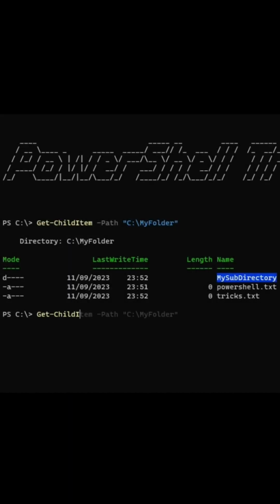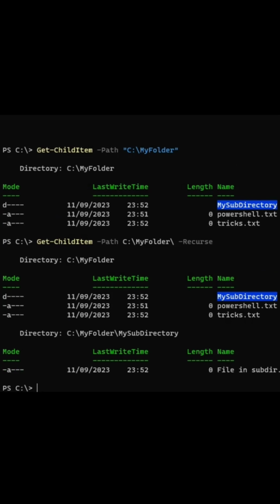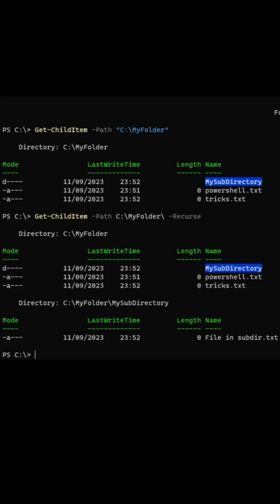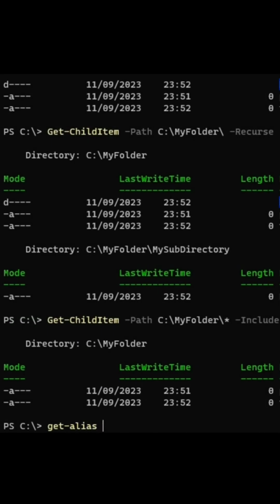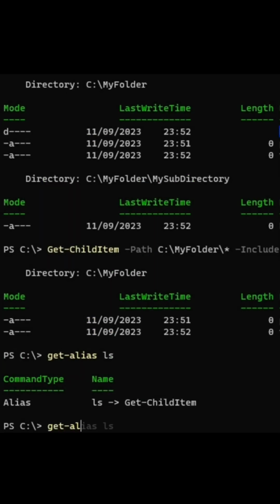Powershell Mastery: How to List Files and Folders in a Directory!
In this video, we'll show you how to list all files and folders in a particular directory using PowerShell. Whether you're new to PowerShell or looking to enhance your skills, this tutorial will provide valuable insights and techniques for efficient file and folder exploration. Get ready to unlock the power of directory listing with PowerShell! 🚀

Commands explained in video:
Get-ChildItem -Path "C:\MyFolder"
Get-ChildItem -Path C:\MyFolder\ -Recurse
Get-ChildItem -Path C:\MyFolder\* -Include *.txt
get-alias ls
get-alias gci